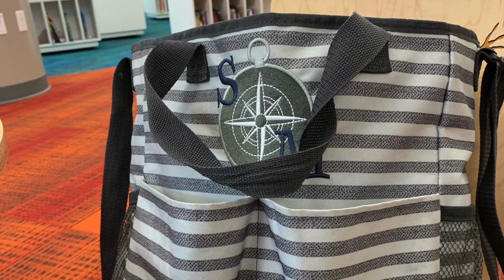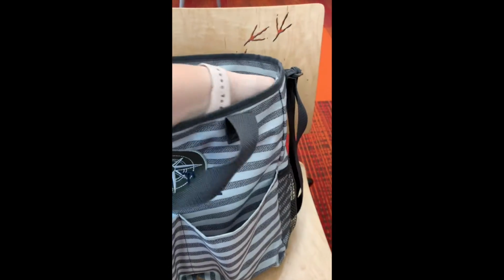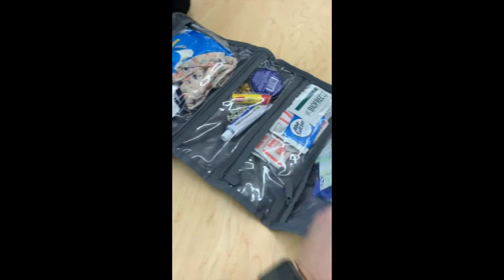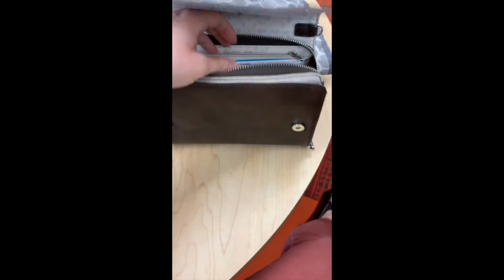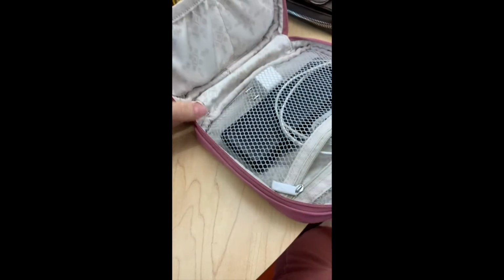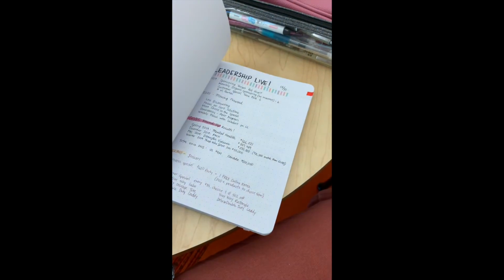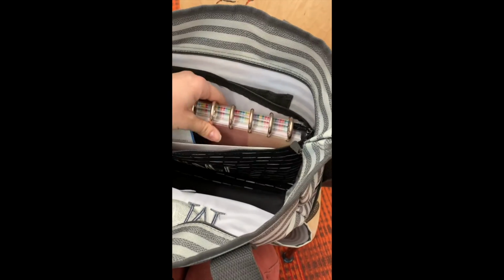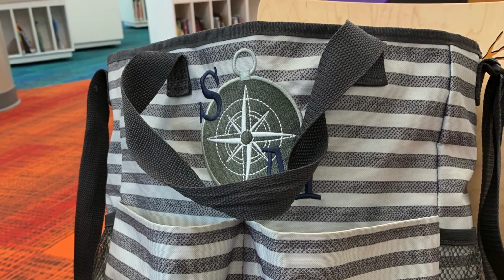Crossbody Organizing Utility Tote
I love using my Crossbody Organizing Utility Tote when going out with my 3 kids. It has outside pockets for easy access and the option to hand carry or wear crossbody.